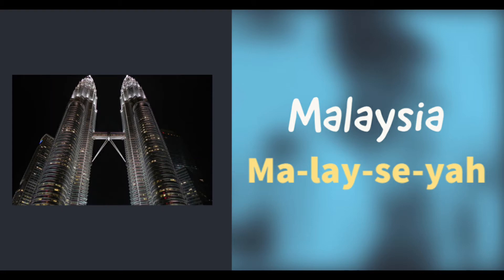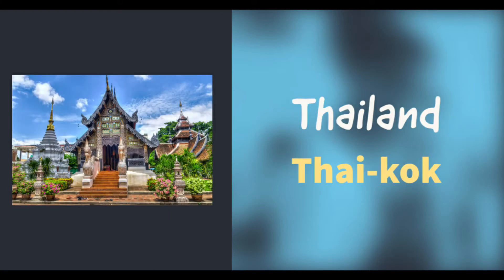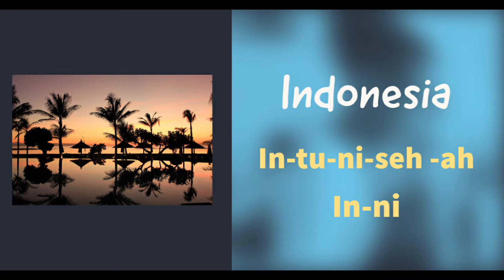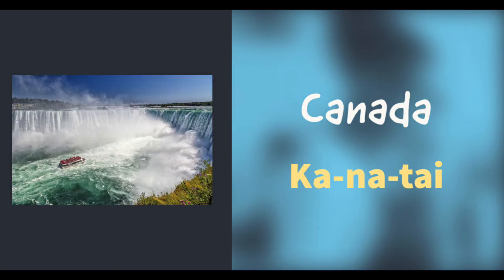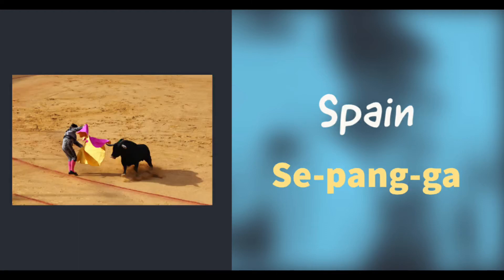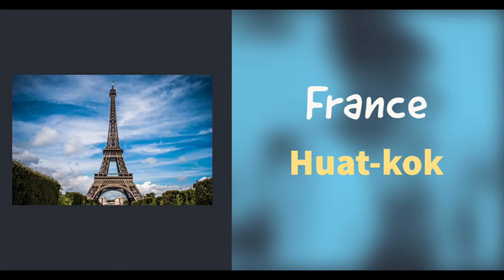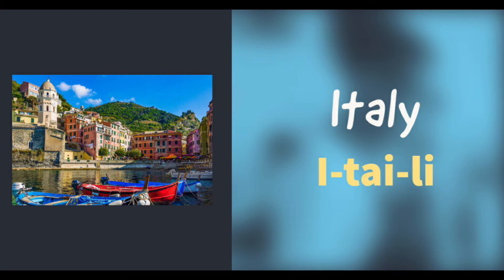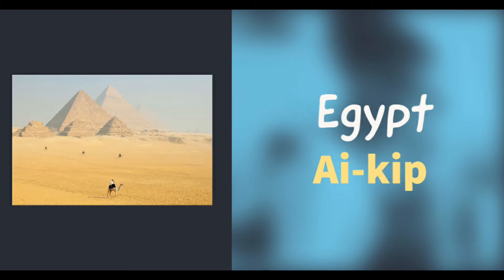Learn Philippine Hokkien (Fookien) Ep. 54 Countries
hello!

Just like school, we will have a break! This is my last episode for the year, I will go for a temporary break and will be back next year. It will be a time for you to review past lessons and learn something new as well!  =)

Mish